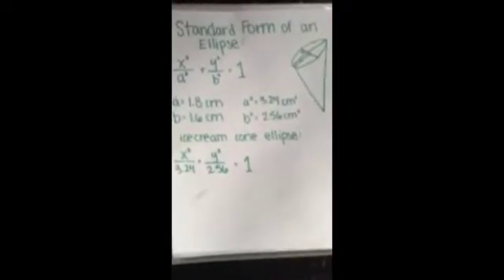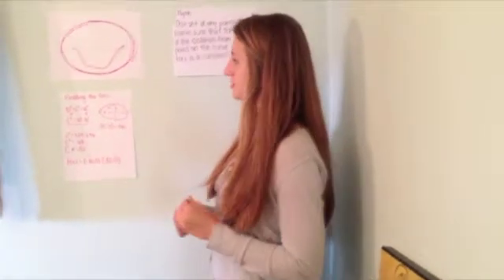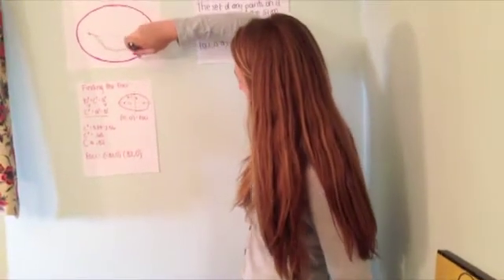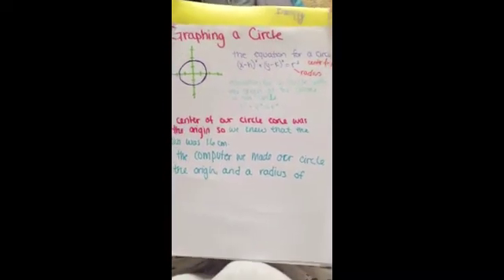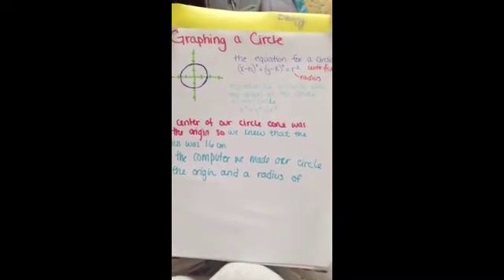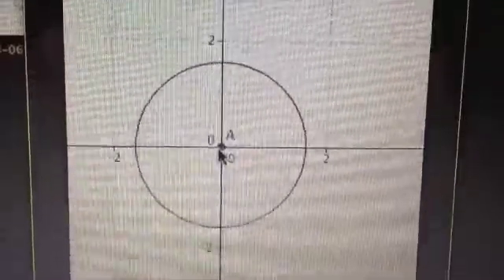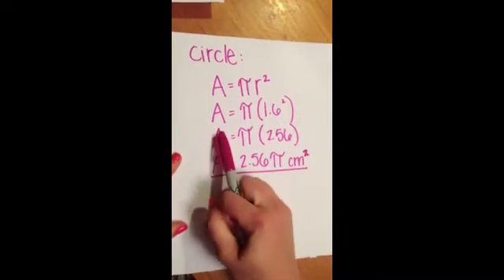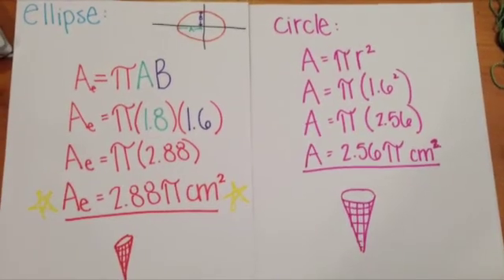Ellipse and Circle Cone Video 2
Ellipse and Circle Cone Video